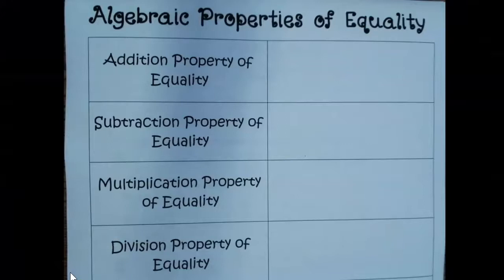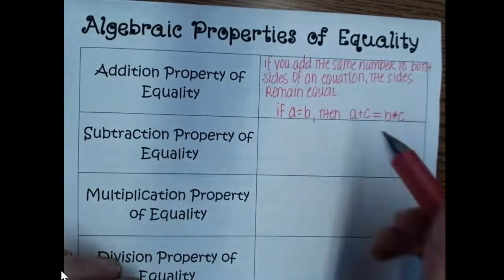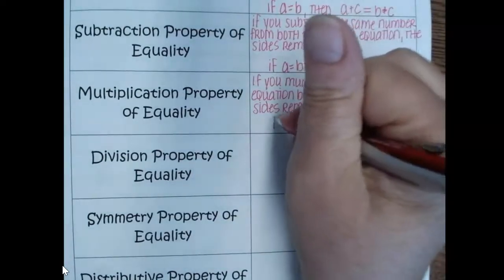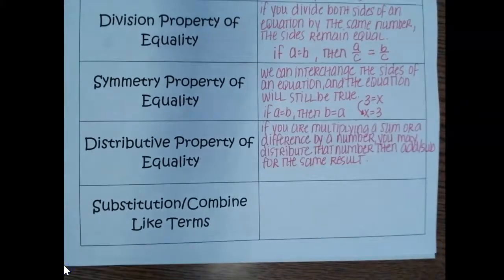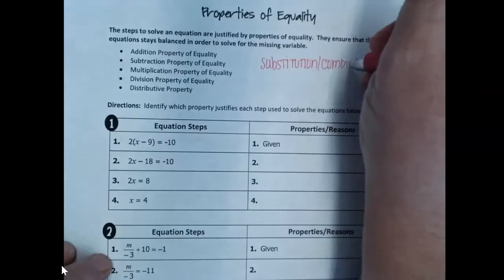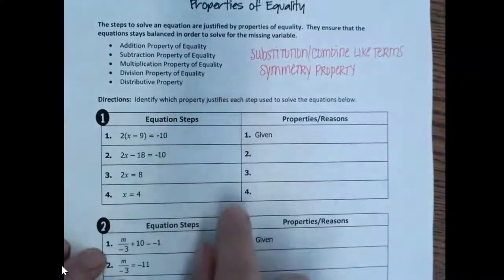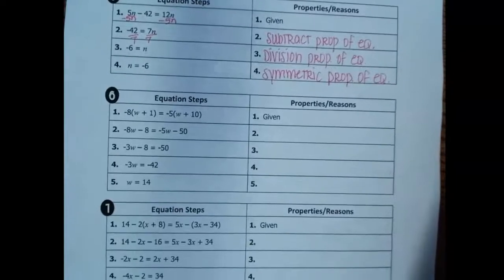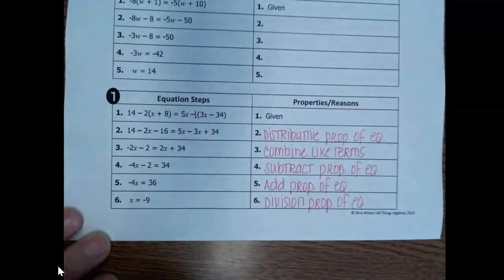Properties of Equality and Justifying Equations Notes